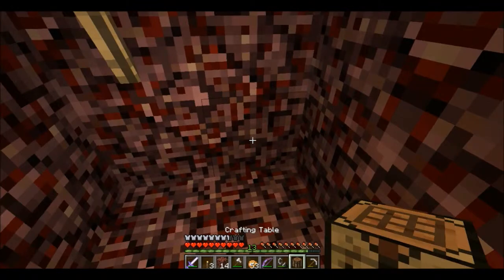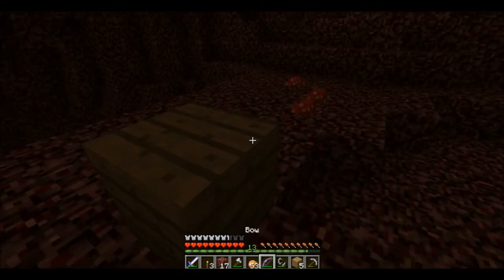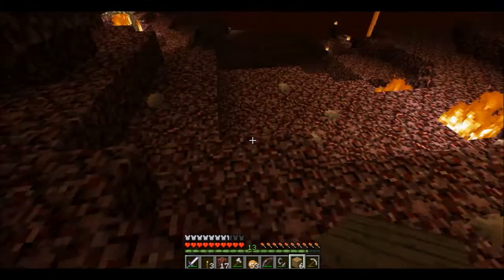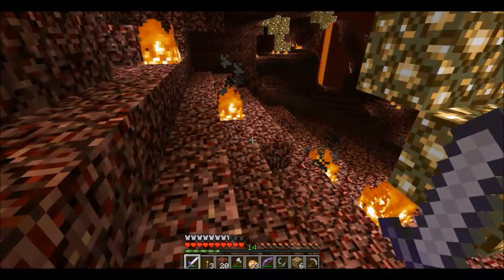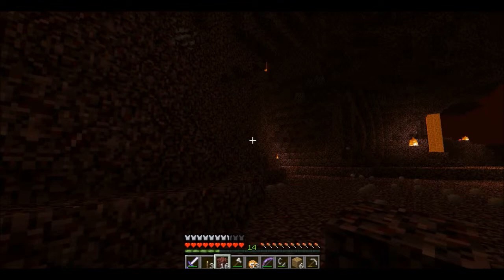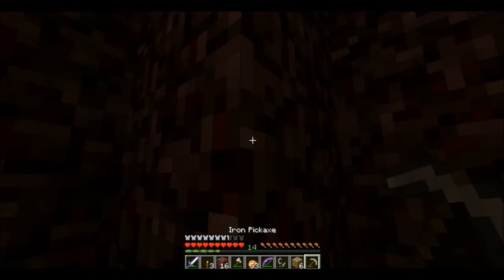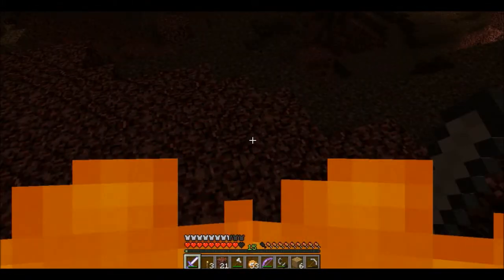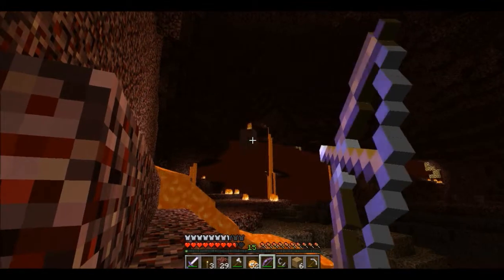Minecraft Tips n Tricks Ep40(Nether Quartz and Battling Ghasts)